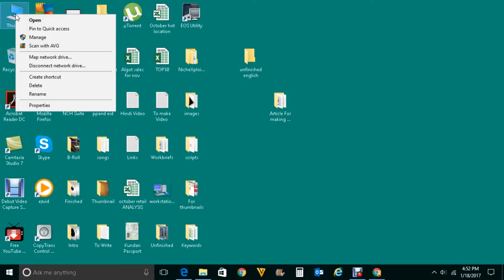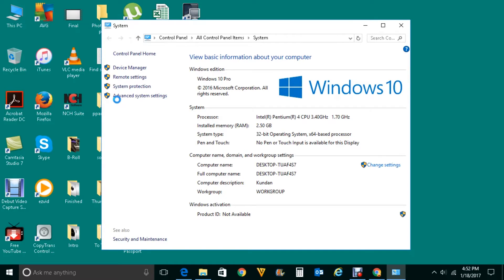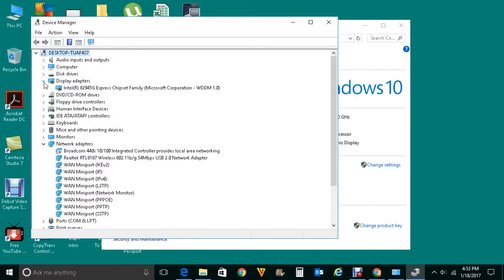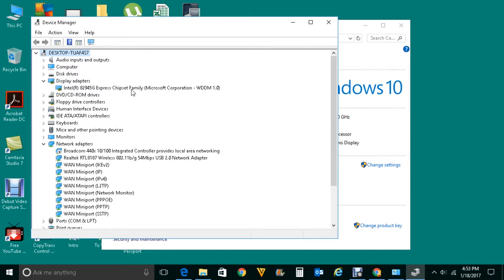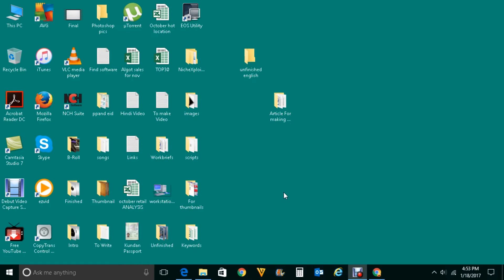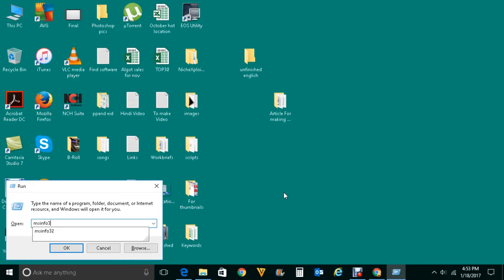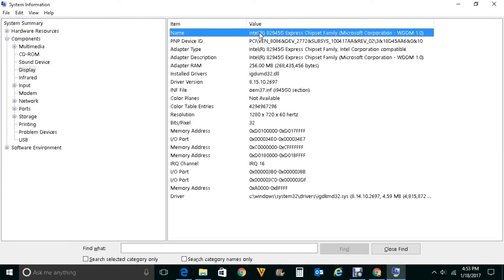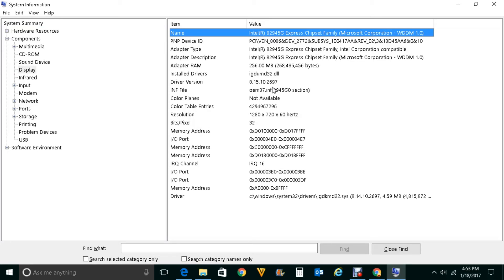How to check graphics card in Windows 10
Hello Everyone and welcome to my YouTube channel and in this video today we will see two ways by which you will be able to know which graphics card you have in your Windows 10 laptop or desktop.

The first way is by going to the device manager.

1. Right click on “My computer” icon.

2. Click on “Properties”.

3. Click on “Device manager”.

4. Expand Display adapters.

5. Now you will be able to see your Graphics card.

For the next method we will press “Windows and R” button on the keyboard to open the run dialog box.

1. Type “msinfo32” and hit enter button.

2. Expand “Components” and select “Display”.

3. Under “Name” you will see the name of the Graphics card installed in your system.